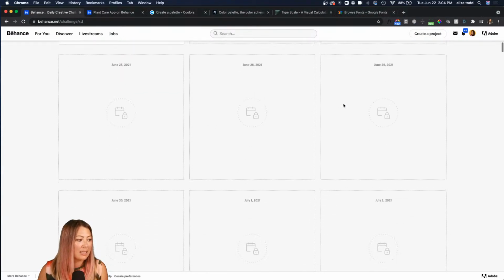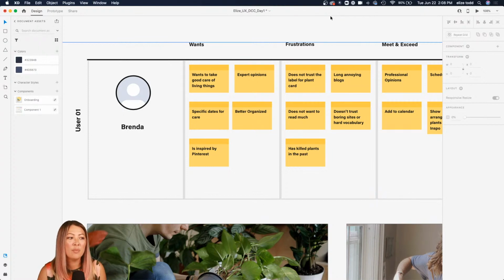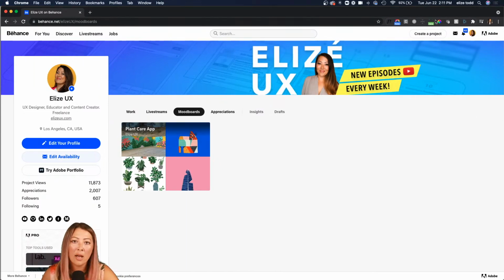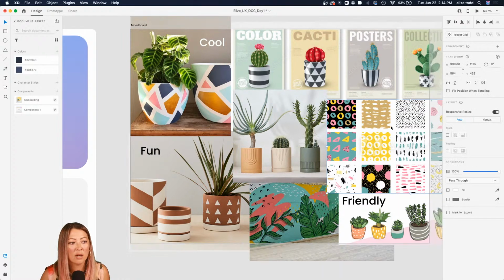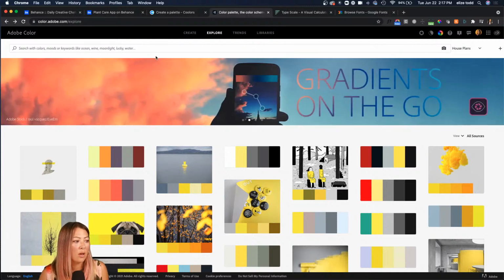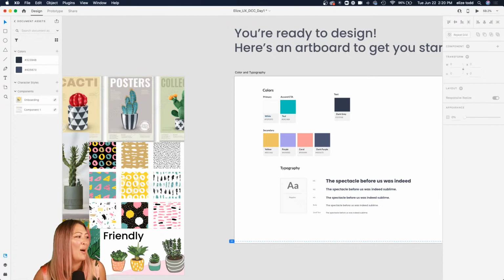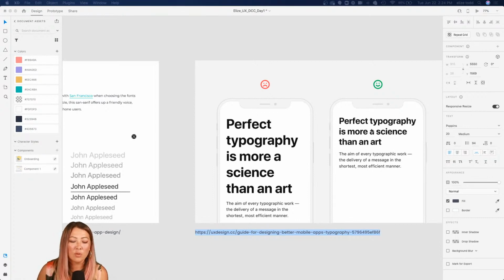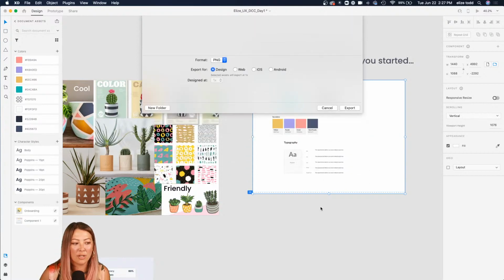XD Daily Creative Challenge - Mood Board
Tune in to Adobe Live for a Creative Encore of the Xd Daily Creative Challenge, hosted by Elizé Todd! Complete 9 challenges by Friday, July 2nd and you’ll be on your way to sharpening your skills.

CHALLENGE: Create the foundational pieces for a plant-care app. Make a mood board that depicts your vision and begin organizing colors and character styles within Document Assets.

Chapters
00:00 Start
00:35 Introduction
03:14 How to join the challenges and Discord
04:32 Overview of the challenge theme
09:58 Creating a moodboard
13:42 Finding a direction for the moodboard
14:52 Tips for choosing colors
16:41 Resources for choosing colors
18:35 Organizing your color choices
20:30 Adding colors to document assets
22:08 Typography overview